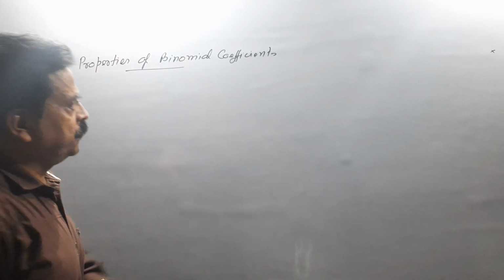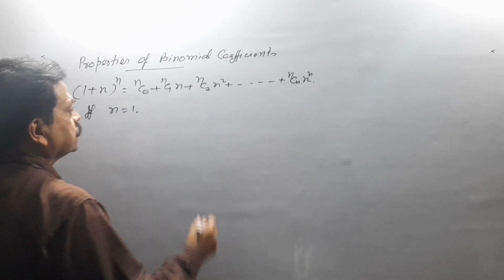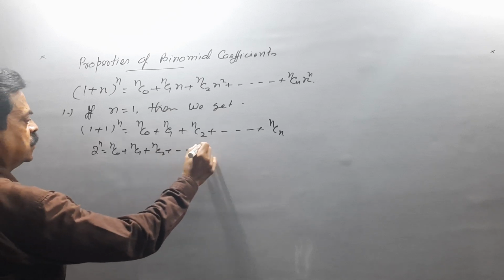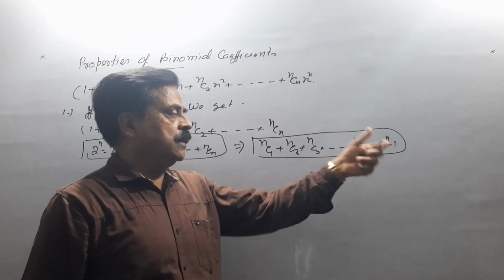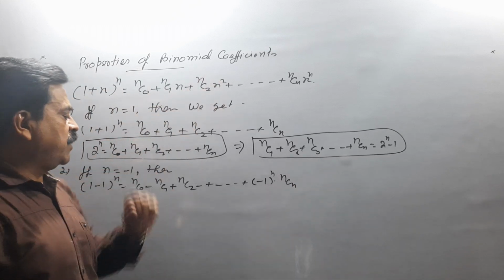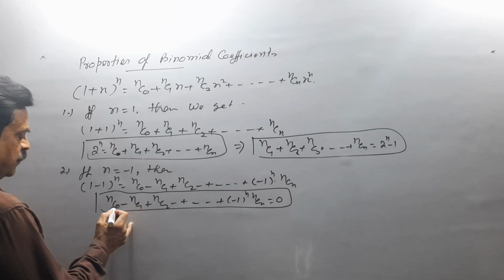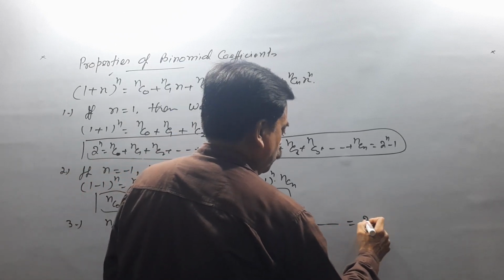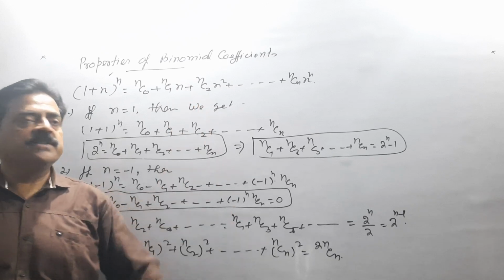Properties of Binomial Coefficients